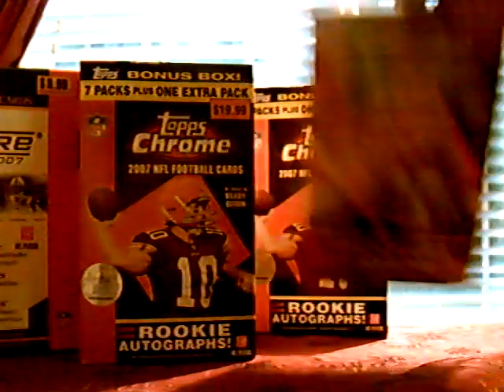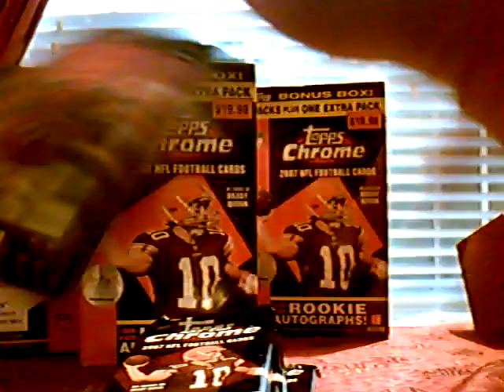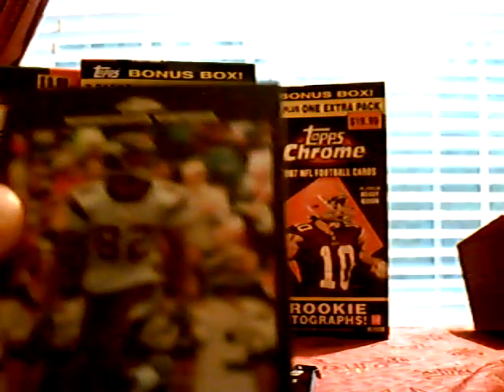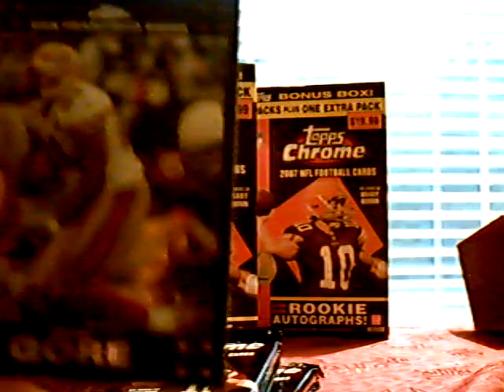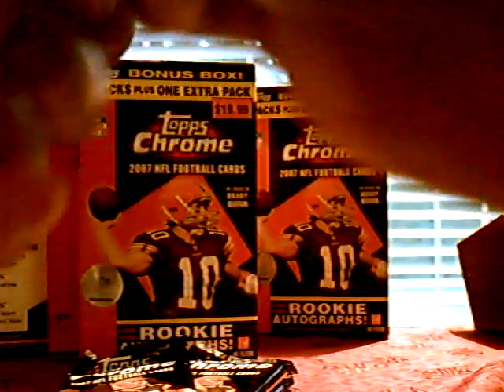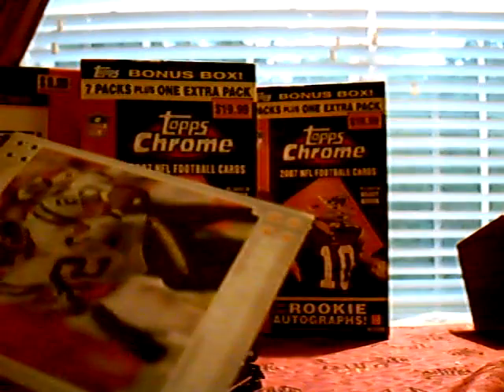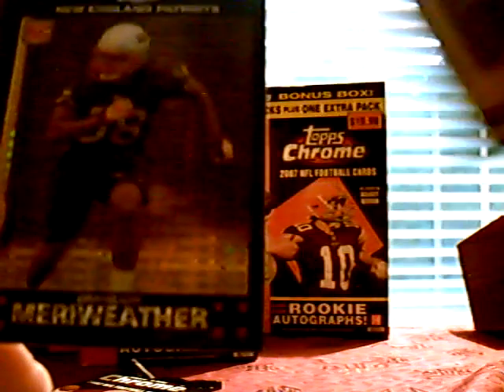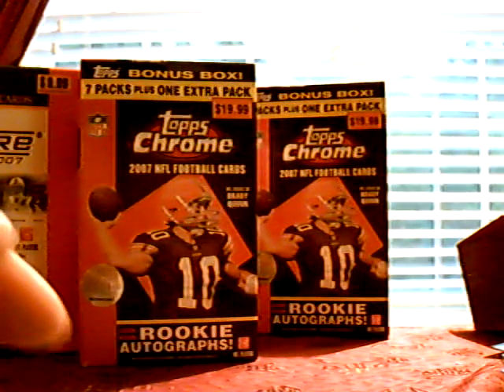2007 Topps Chrome Football Blaster Box Break 3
3rd Topps Chrome Box Break